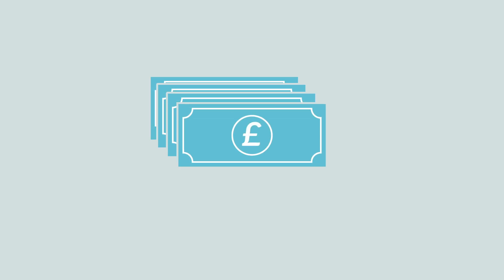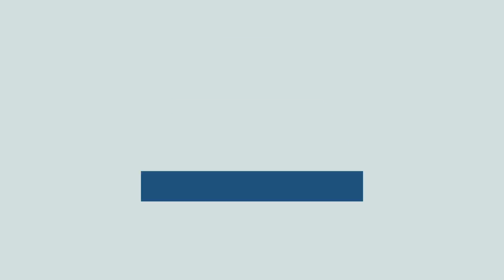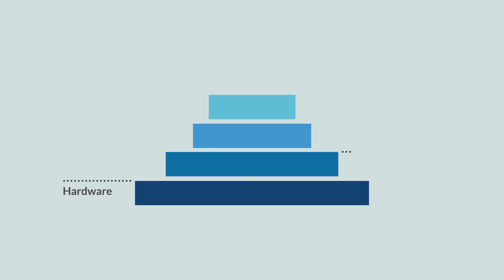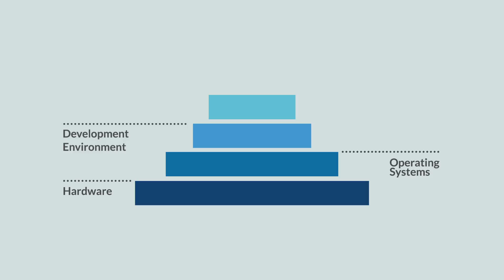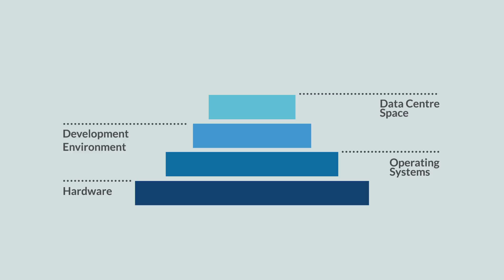Prolifics Innovates with IBM Bluemix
Prolifics is using IBM’s cloud-based Bluemix Platform as a Service to help companies reduce hardware, operating system, development environment, datacenter space, and software licensing costs. Bluemix takes advantage of existing APIs to pare down the cost of new business applications by as much as 80%.

Using their experience and status as an expert global solutions integrator, Prolifics can help your enterprise take advantage of Bluemix and realize your vision with ease, flexibility, and speed.